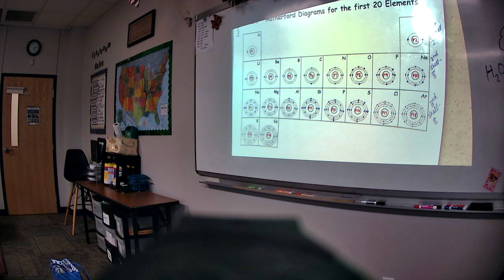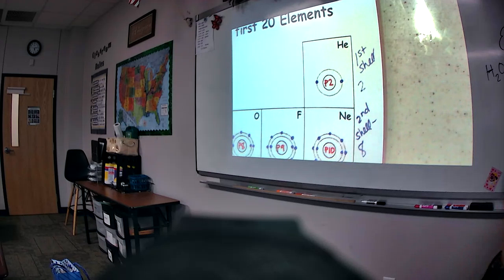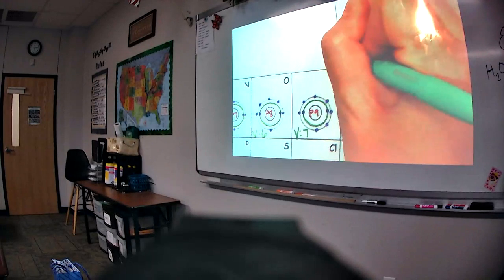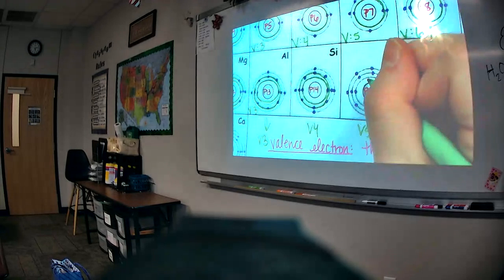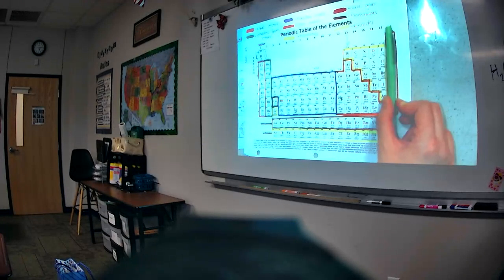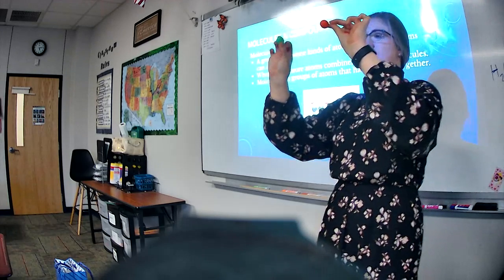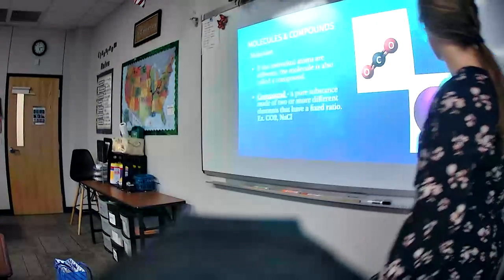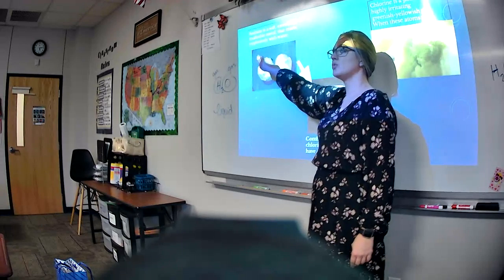Unit #7: Chemistry Notes #4 & Notes #5